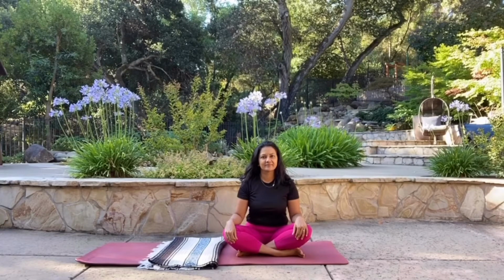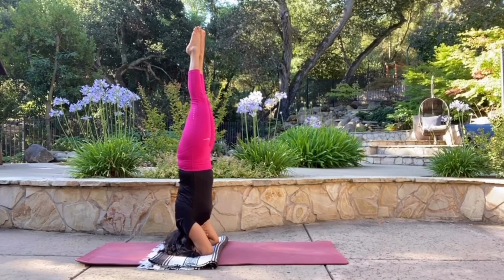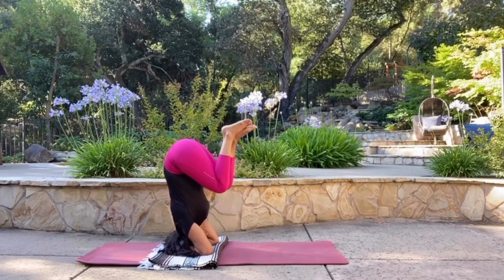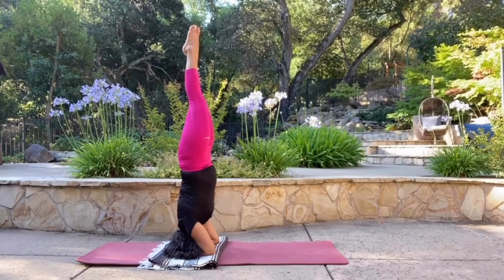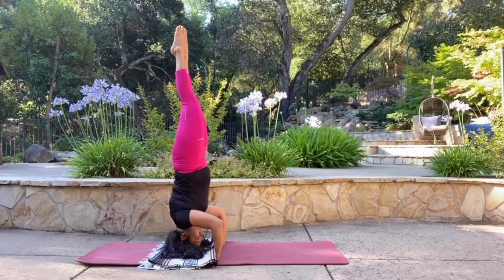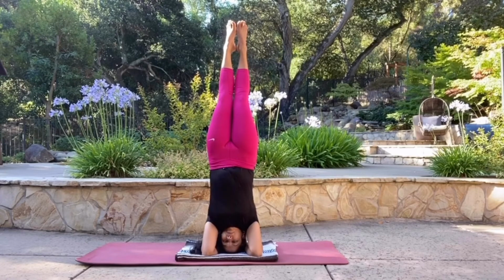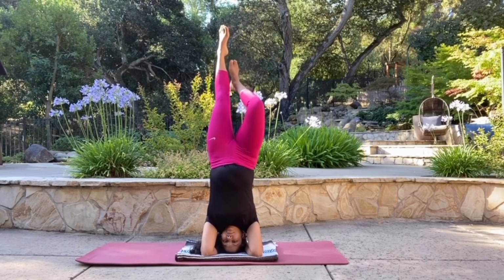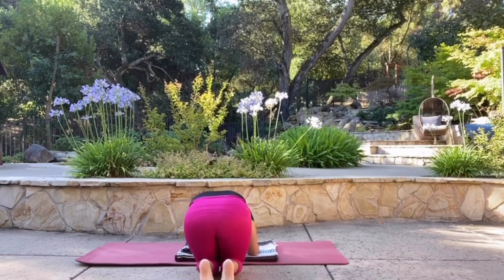How to do Sirsasana (Headstand)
Some benefits of practising Sirsana regularly:
-Improves blood circulation to the brain and thinking power
-Improves memory,energy and vitality
-Better sleep
-Lungs gain more power and helps in resistance to colds ,coughs, tonsiliitis, halitosis and palpitations
-Develops the body, disciplines the mind and widens the horizons of the soul